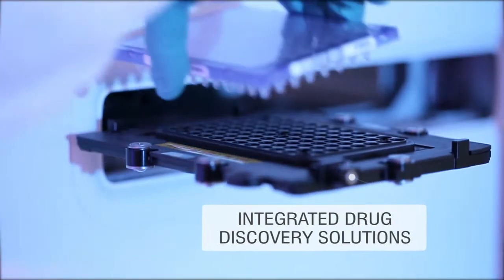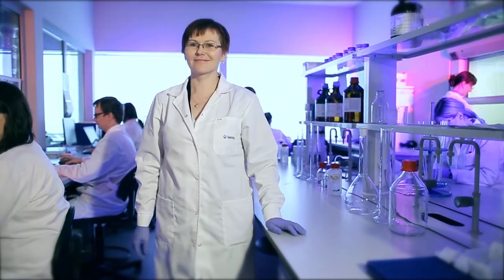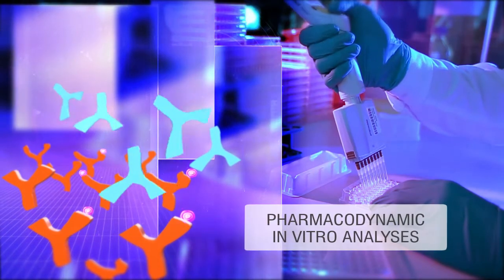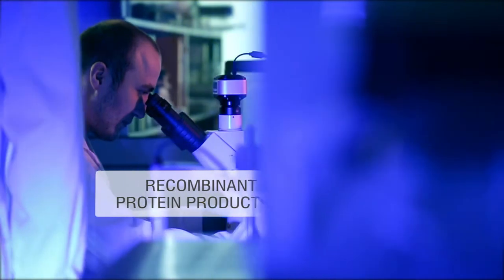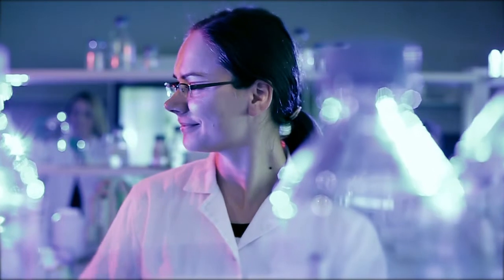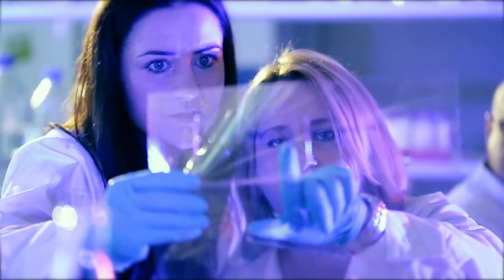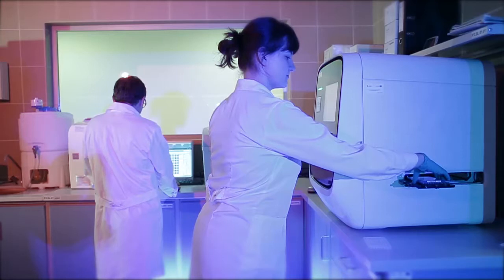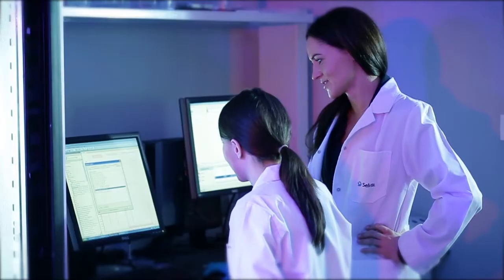Selvita S.A. Biologia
Film promocyjny zrealizowany dla Selvity – jednej z czołowych polskich firm badawczo-rozwojowych.

Klient/Client: Selvita
Dom produkcyjny/Production House: Imperia Film
Reżyser/Director: Piotr Jasiołek
Scenariusz: Natalia Baranowska (Selvita), Piotr Jasiołek
Zdjęcia/DoP: Mateusz Różański
Timelapse: Piotr Wancerz (Timelapse Media)
Kierownik Produkcji/Production manager: Piotr Jasiołek, Agnieszka Franusiak
Postprodukcja/Postproduction: Imperia Film
Montaż/Editor:  Tomasz Słomka